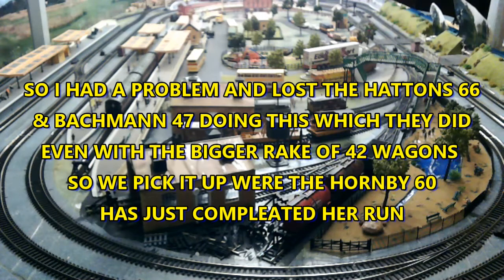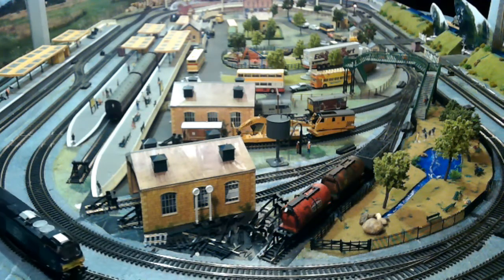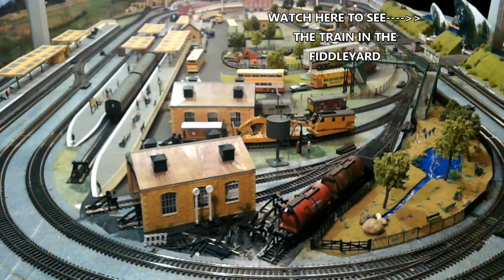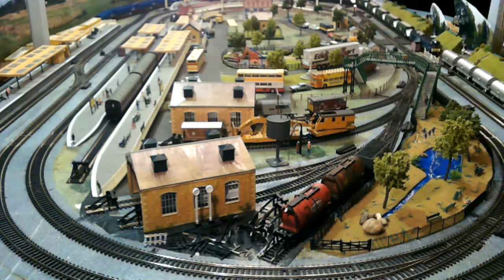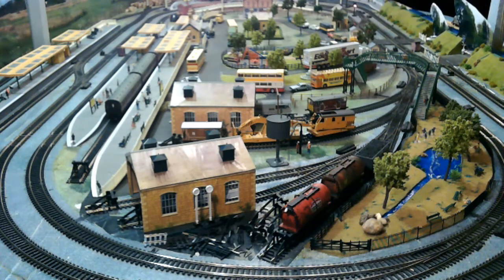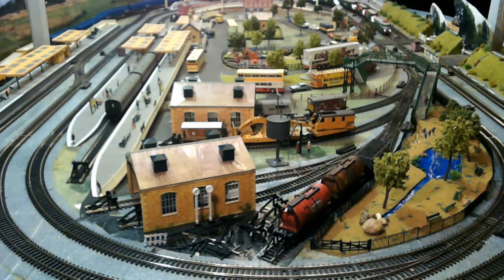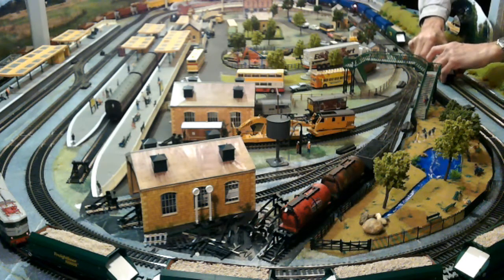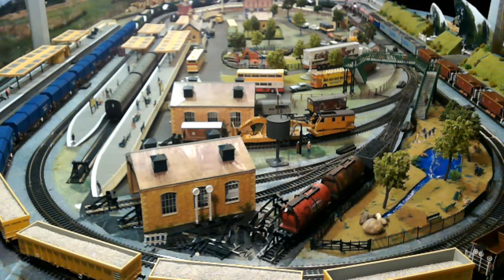A 42 no WAGON TRAIN WHICH OF MY LOCO'S WILL PULL IT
We have all had a bit of fun with uncleWilmerchallenge recently where a few YT's took part and one of them was Allan from Dragon Junction MK 2 and I must say he surprised me by showing that a Bachmann class 47 would out perform the Hattons class 66 when I decided on the 66 for my go at it just thought it would be the best so in this I find out how many of my other loco's can pull the 42 wagons I have assembled on my layout the most I can have and still run around the outer track unfortunately the runs with the 66,47& 60 were not recorded so this is a small video to show the ones I did record with my conclusion at the end.